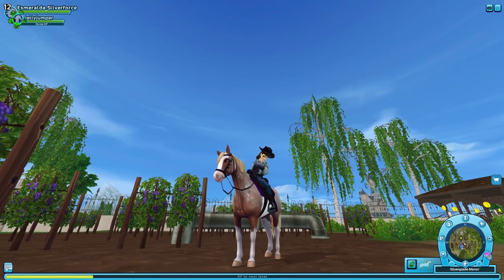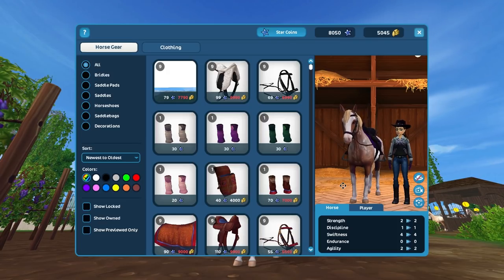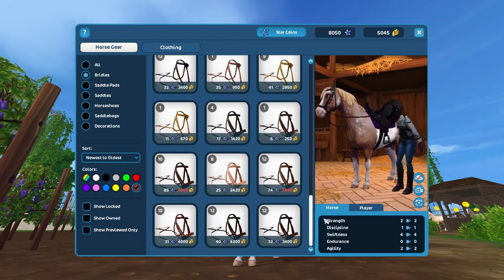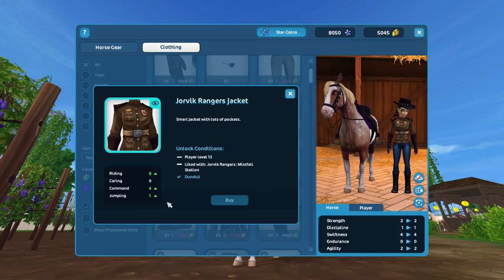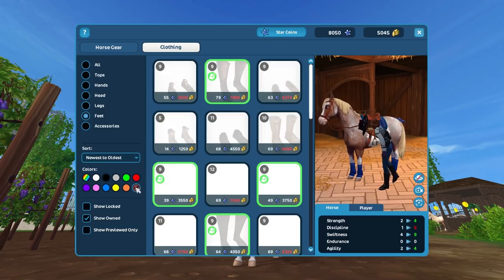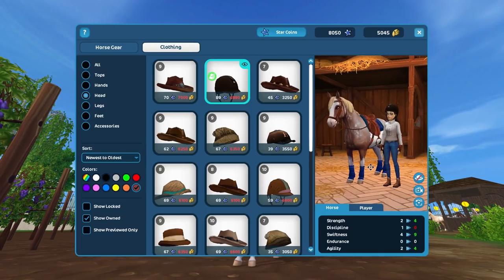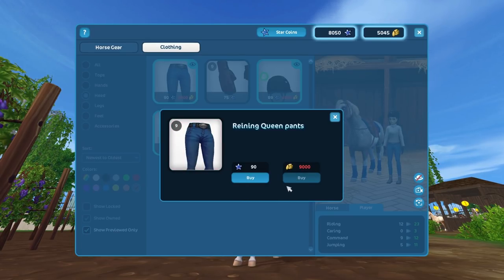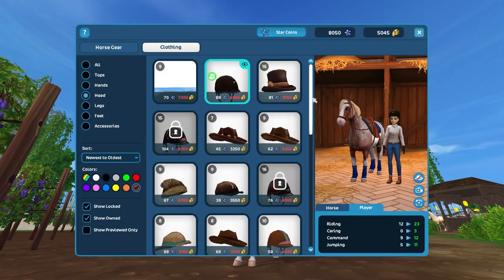How To Use The QUICK SHOP! 🤩 | Star Stable Online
✨OPEN ME!✨

The Quick Shop was released to players on Australian servers on October 16 2019. A world wide release is to follow!